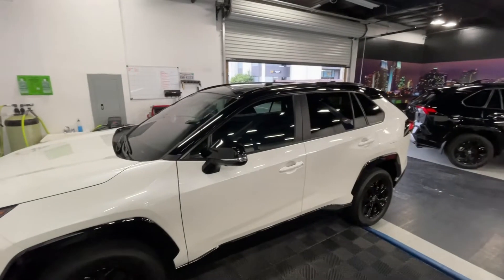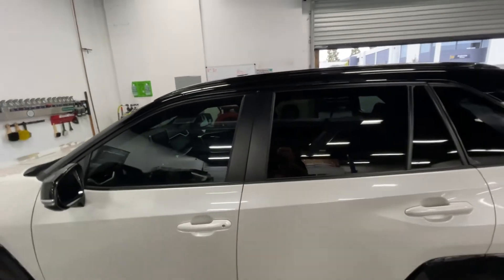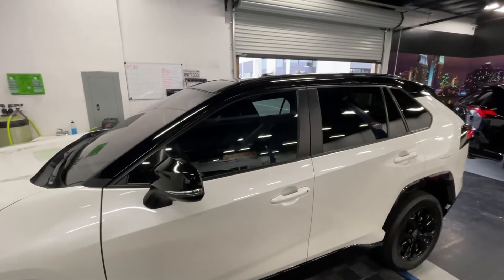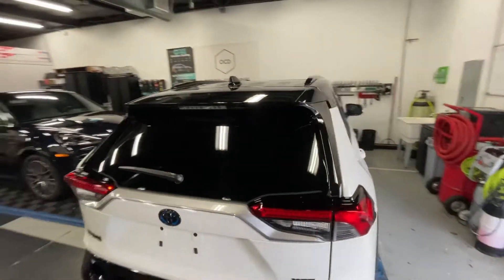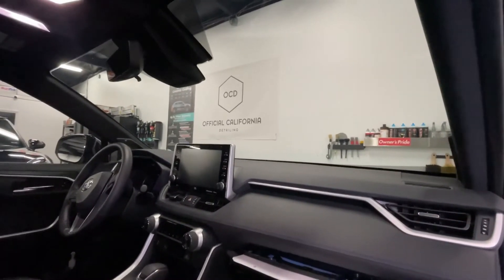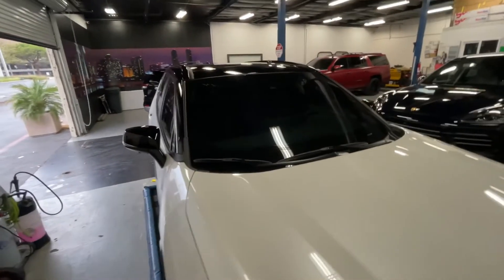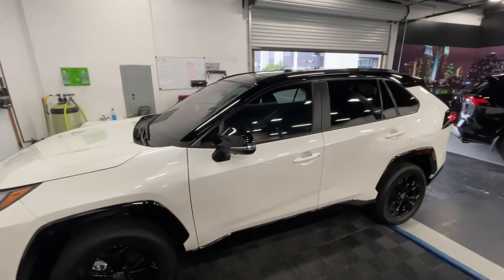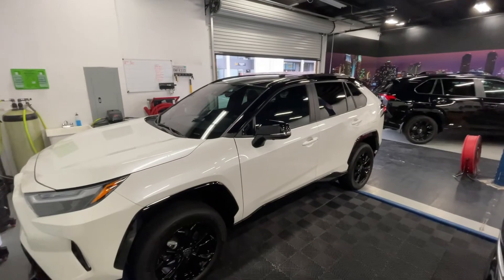Benefits of Window Tinting in San Diego California | Official California Detailing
Want to beat that Southern California heat!? Our Top of the line tint. “3m Crystalline” is an amazing want to add privacy, along side amazing performance of UV, Heat, Inferred, and Glare Reduction! .
Come visit us today at 11633 Sorrento Valley Road, San Diego CA 92121 for your free window tinting quotes.